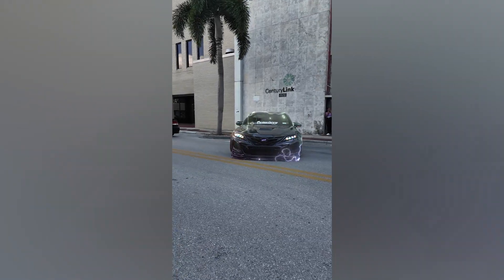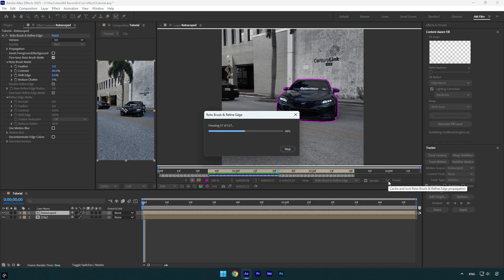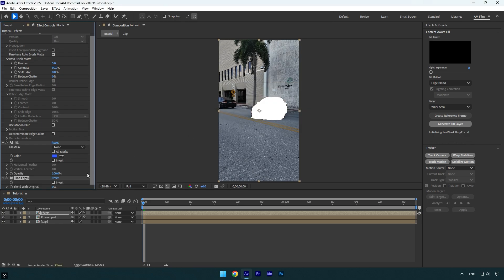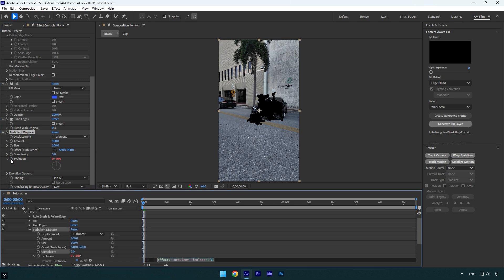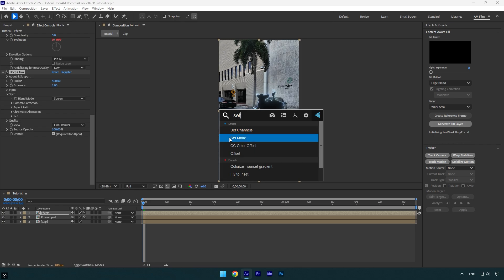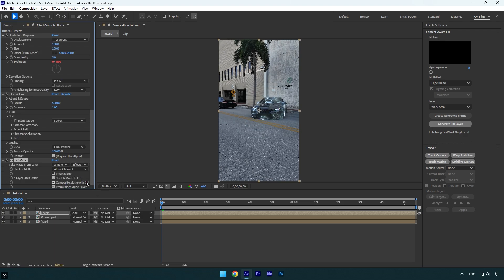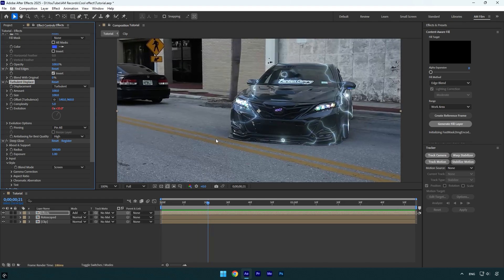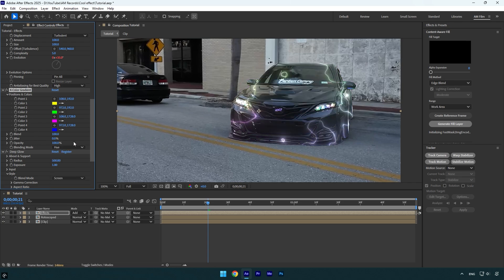Glowing Turbulent Displace Effect in After Effects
In this tutorial I will show you how to make a glowing turbulent displace effect easy in Adobe After Effects

CPU: i7-14700K
GPU: RTX 4060 Ti 16GB
RAM: Kingston FURY Beast 32GB